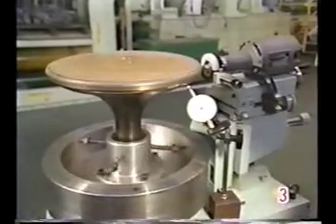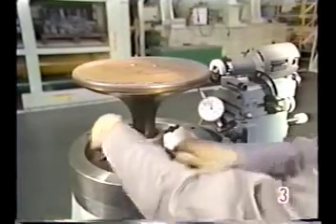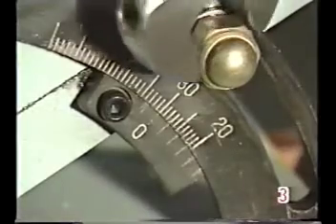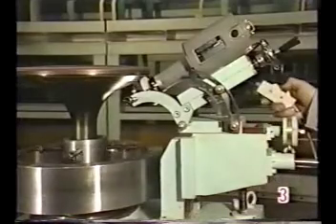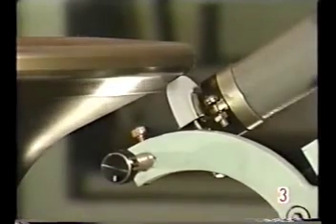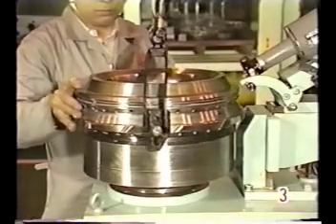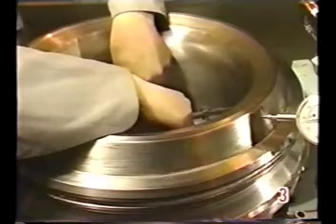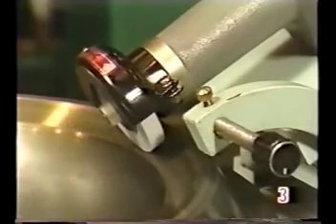MITSUBISHI UEC LS Marine Diesel Engine - 07 grinding of exhaust valve